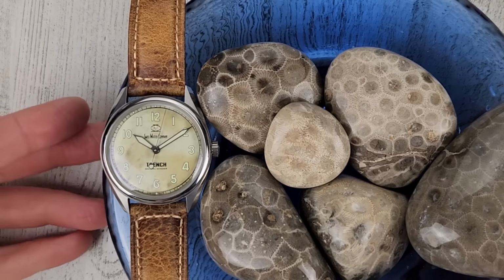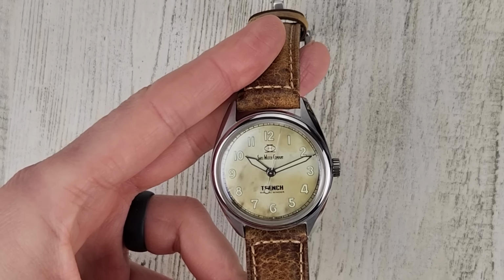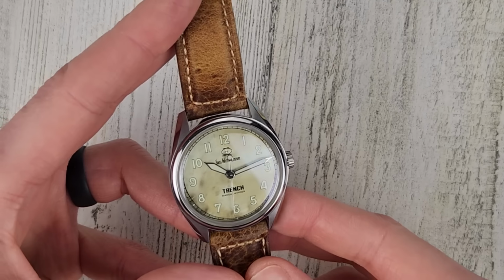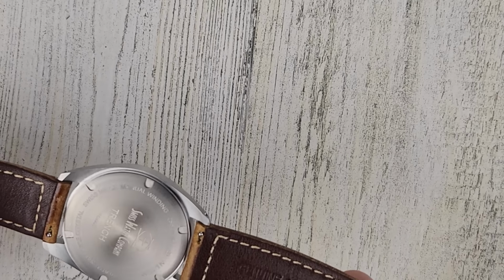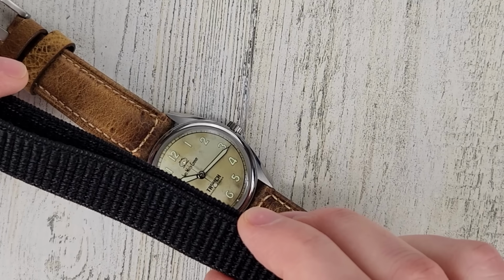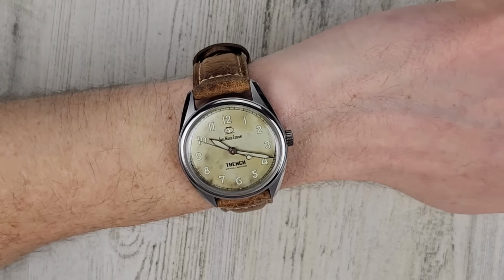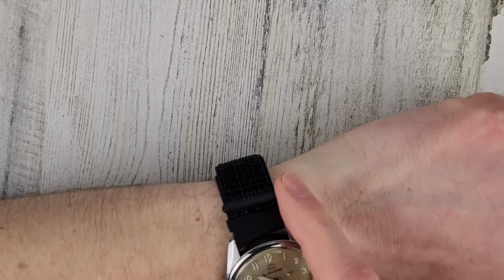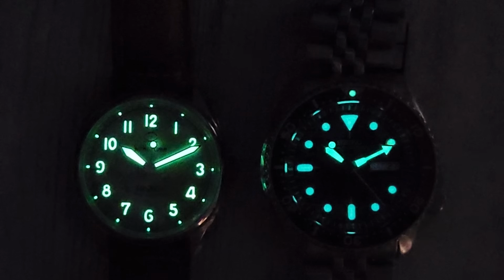The Best Handwinding Titanium Mechanical Field Watch SWC Trench Oxidize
Thanks to Swiss Watch Company (SWC) for sending over this watch, I really enjoyed the past few weeks with this watch, and it will be in my collection for a long time.  It mixes the best of both worlds, vintage styling with aged dial, and modern manufacturing and technology.

Want to talk to me and other "Watch Nuts" Join the WTW Discord group by using this

Glenor co Brown Walnut 12 slot watch box
Glenor co Black 12 slot watch box
Glenor co Brown 12 slot watch box
Container for watch strap storage
Hook and Loop watch straps
MONTREUX Premium Quick Release FKM Rubber Watch Strap
Casio Duro Dive Watch
Best Value G-Shock.
G-Shock Elastic Strap.
Strapseeker Luca Nylon & Silicone Rubber Watch Strap
Strapseeker Premium Hybrid Leather & FKM Rubber Ezra Watch Straps
Strapseeker Theo Nylon FKM Rubber Hybrid Strap
Strapseeker Watts Leather FKM Rubber Hybrid Strap
Digital Calipers.
S120 Watch Winder. h
S240 Watch Winder.
Jqeen Watch Winder.
Moszly Watch Winder.